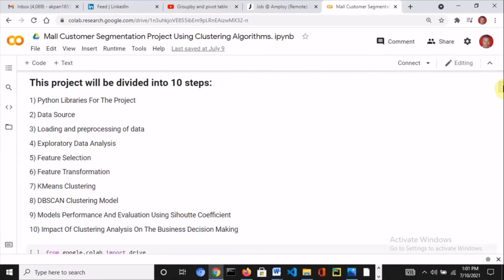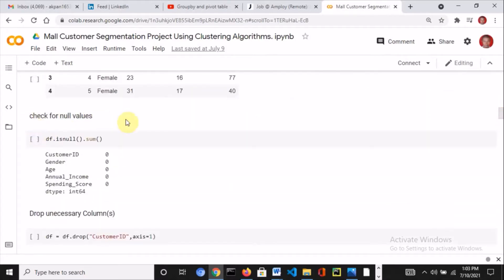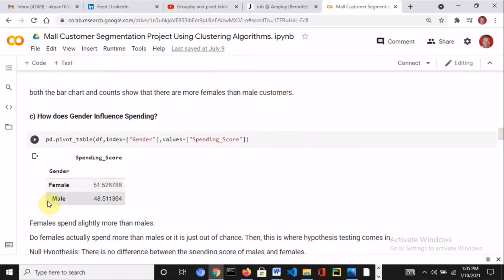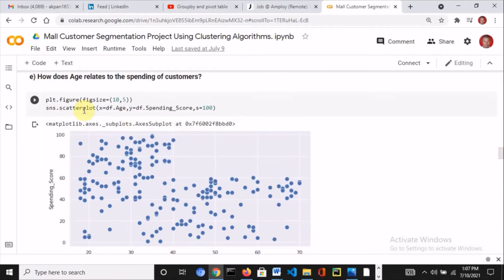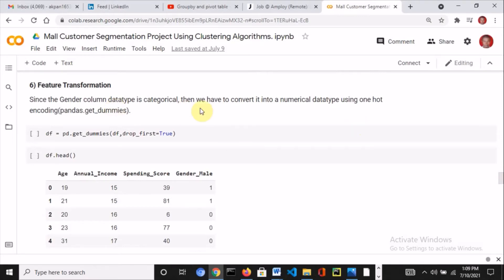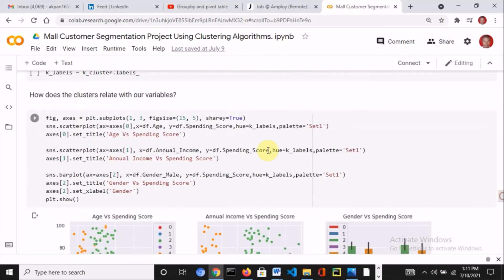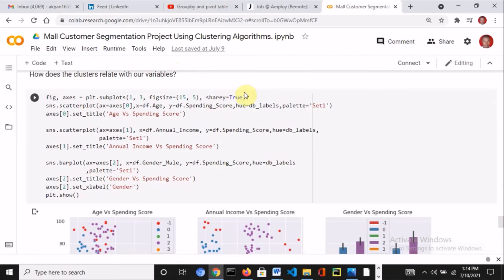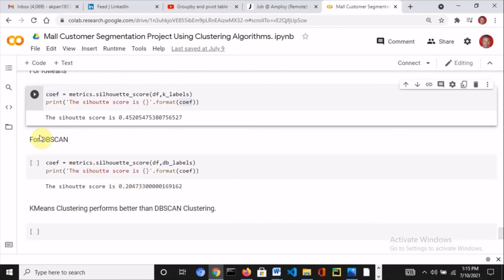Mall Customer Segmentation Using Clustering Algorithms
In this video I implemented ''mall customer segmentation project" using clustering algorithms(KMeans and DBSCAN).
data science#clustering#segmentation#unsupervised learning#Raph Talks Data